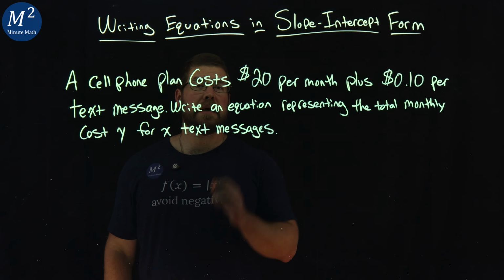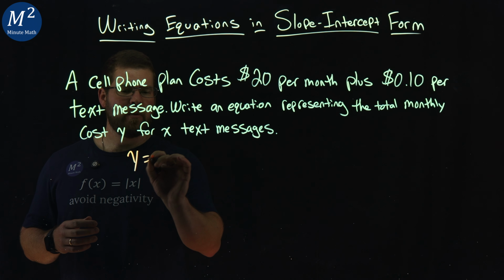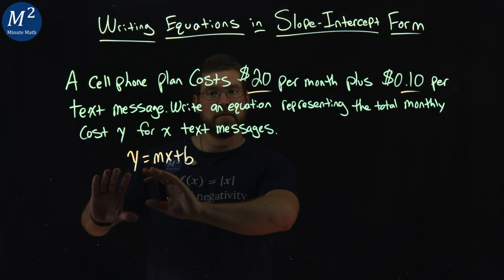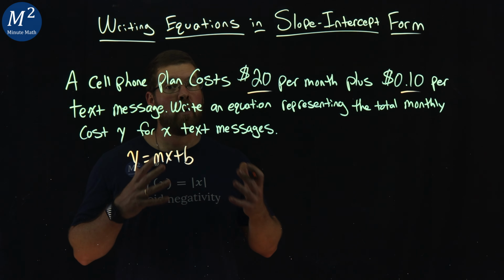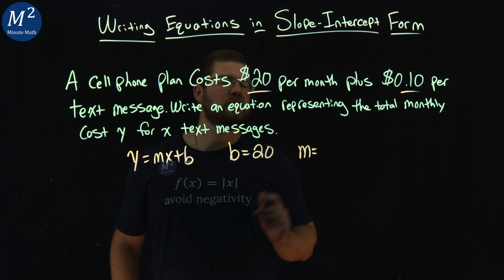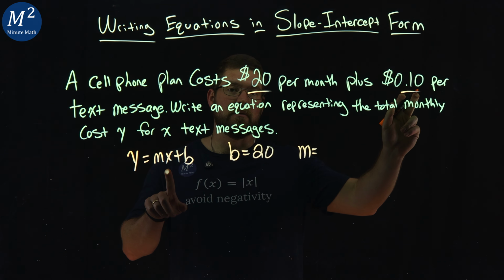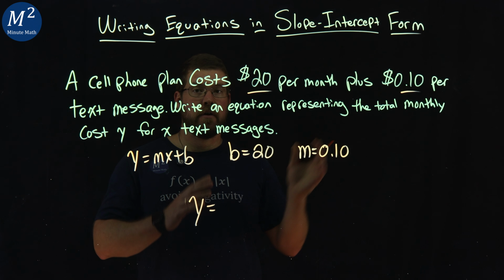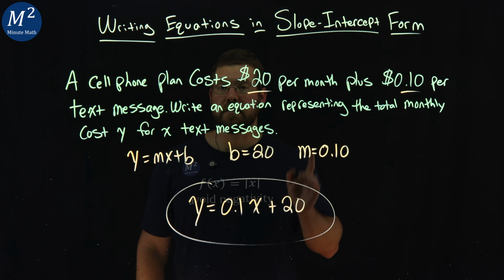How to Write a Linear Equation from a Word Problem | Algebra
Learn how to write a linear equation from a real-world word problem.

In this Algebra lesson, I'll show you how to write an equation for a cell phone plan that charges a $20 monthly fee plus $0.10 per text message. You'll learn how to identify the slope, the y-intercept, and write the equation in slope-intercept form.

In this video you'll learn:

How to write a linear equation from a word problem
How to identify the slope
How to identify the y-intercept
How to model real-world situations with linear equations